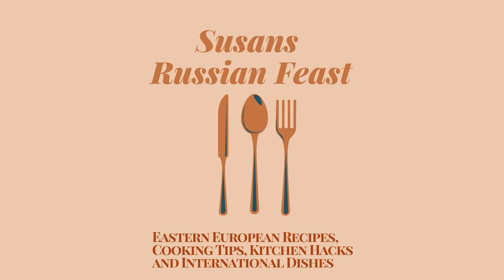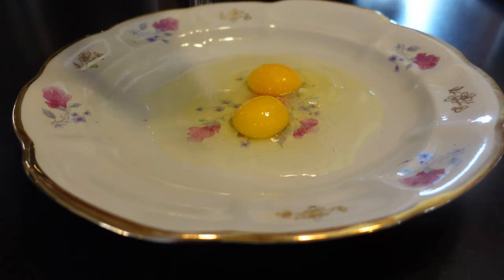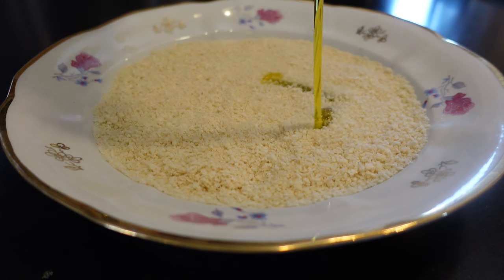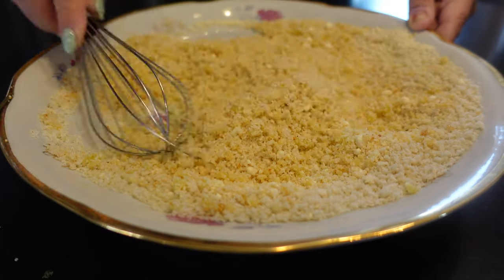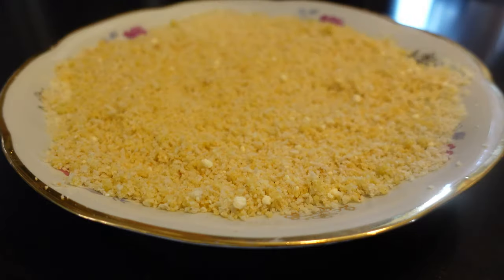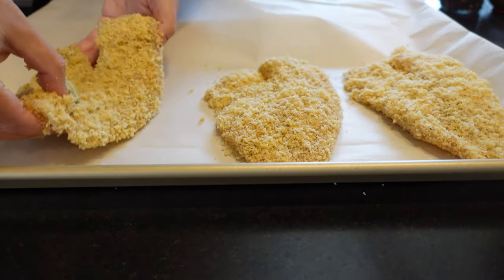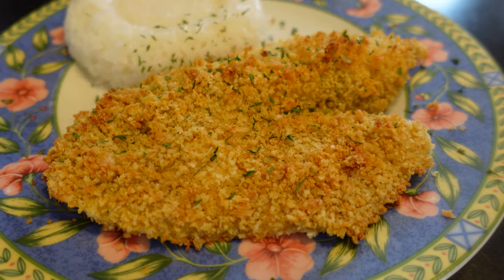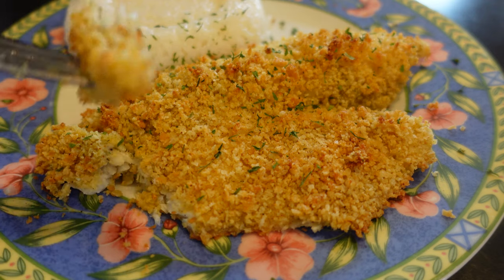Panko Parmesan Crusted Tilapia | How to bake Fish in the oven Perfectly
Panko Parmesan Crusted Baked Tilapia - How to bake fish in the oven

This Panko Parmesan Crusted Tilapia is Crunchy on the outside and tender and flaky on the inside. This crust also works great with Cod or Halibut! Its so flavorful that you don't even need a sauce!

Ingredients:

• Fish - 2 pounds

• Panko Bread Crumbs - 2 cups

• Grated Parmesan Cheese - 3/4 of a cup

• Creole Seasoning - 2 teaspoons of Creole (divided)

• Garlic Powder  - 1 Tablespoon

• Dried Dill - 1 teaspoon

Directions:

• Step 1 - Crack 2 eggs in a shallow plate. Add a big pinch of salt, fresh ground Black Pepper, 1 teaspoon of Creole Seasoning and 1 teaspoon of dried Dill. Whisk until well combined.

• Step 2 - In another shallow plate, add your bread crumbs,  Olive Oil and 1 teaspoon of Creole Seasoning.  Mix together until all ingredients are coated in the Olive Oil.

• Step 3 - Pre-heat your oven to 450° and line a baking sheet with parchment paper.

• Step 4 - Take you fish and coat in the egg mixture on all sides.

• Step 5 - Transfer the gish to the Panko Parmesan mixture and press into the coating. Flip the fish and press into the Panko Parmesan mixture again so the fish is thickly coated in the breading.

• Step 6 - Place the fish on the sheet pan and repeat the process until all pieces of fish have been well coated.

• Step 7 - Place the fish in your pre-heated oven for 14-16 minutes, rotating half way through until golden brown.

Transfer to a serving dish and enjoy!